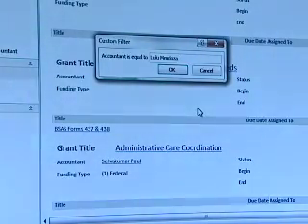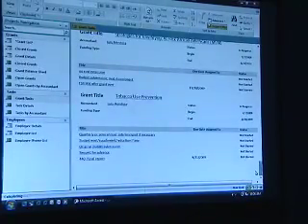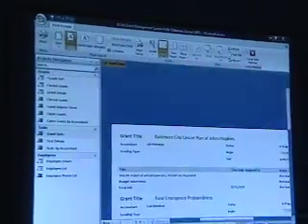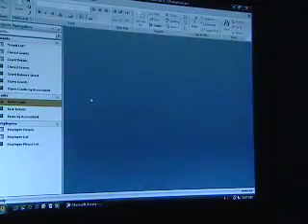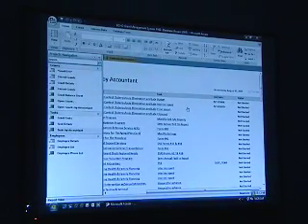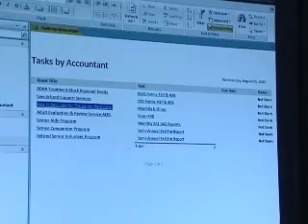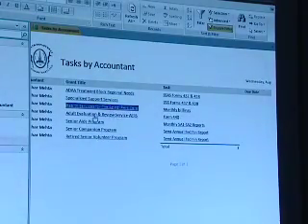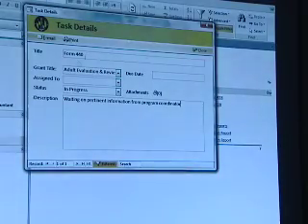Baltimore City Health Dept Grant Management System Training 5/5